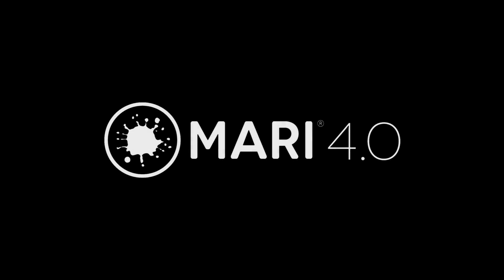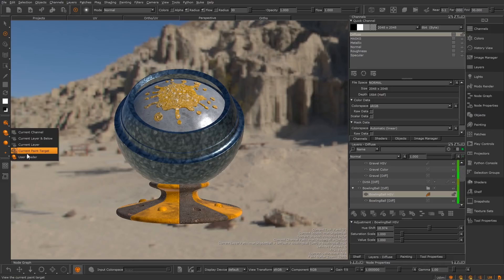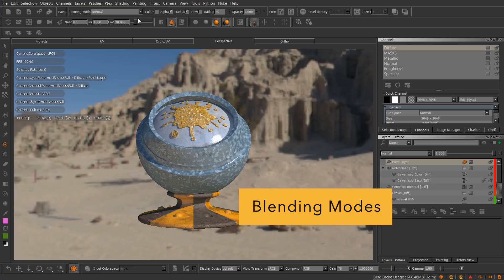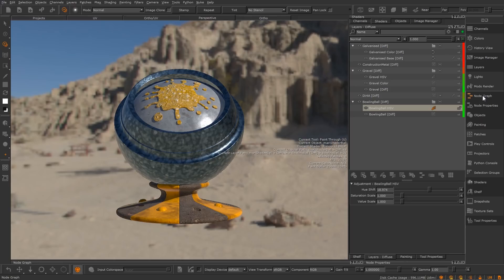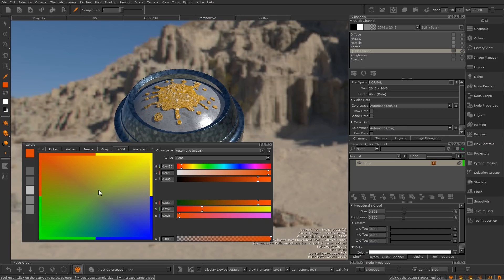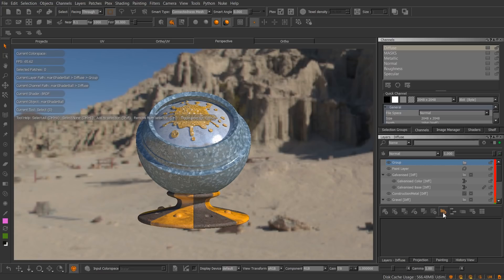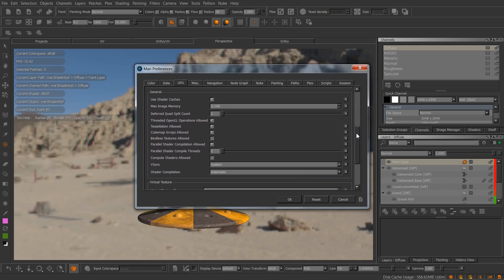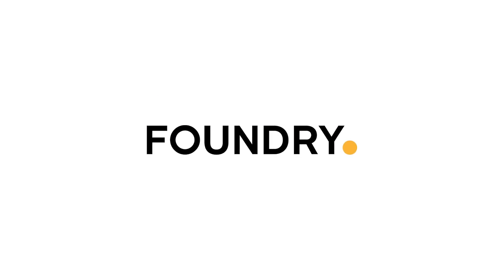Mari 4.0 | Introduction For Mari 3.0 Users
Discover the all the changes made to the UI from Mari 3 to Mari 4:
0:20 New Project Dialog
1:36 Project Controls Toolbar
2:42 Tool Groups
3:54 Tool Properties Toolbar
5:02 Blending Modes
5:24 Paint Buffer Toolbar
5:41 Ptex & Vector Painting Toolbars
5:55 Heads Up Display
6:17 Palettes Toolbar
7:29 Projection Settings
7:44 Editing Brushes
8:10 Colors Palette
9:12 Pixel Analyzer
9:24 Gray & Blend Pickers
9:54 Color Picking
10:14 Color Management
10:44 Node Graph Advanced Mode
11:07 Node Properties
11:32 Fill Mechanisms
12:04 Group Layer Workflows
12:44 Paint Target Quick Selection
12:58 Curve Editor
13:38 Object Subdivision
14:21 Source Grade
14:31 Preference Labels
14:51 Exporting Channels